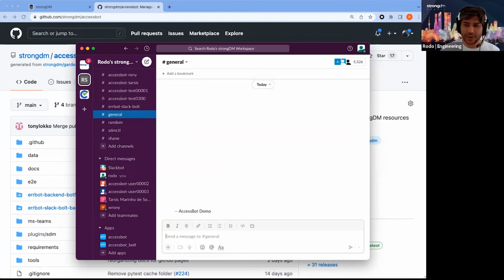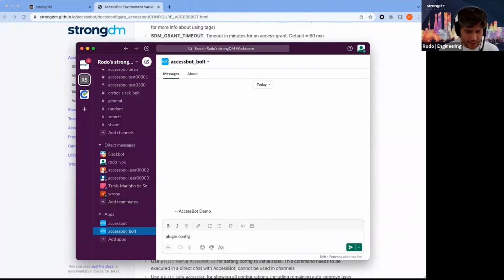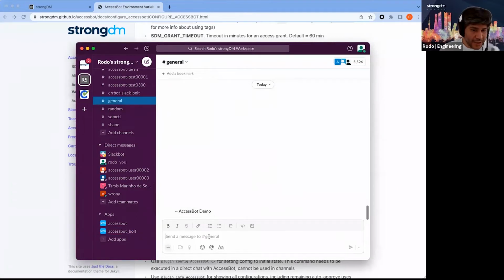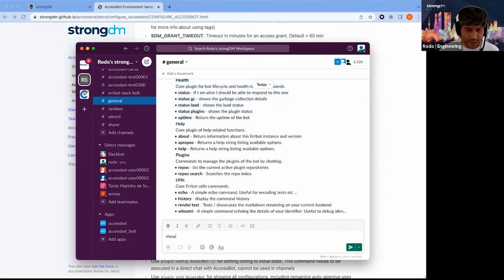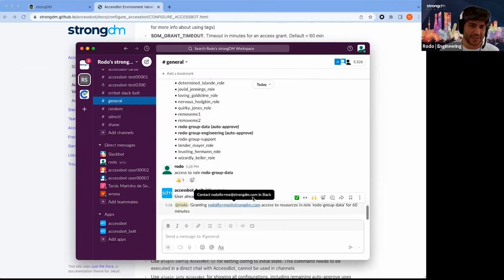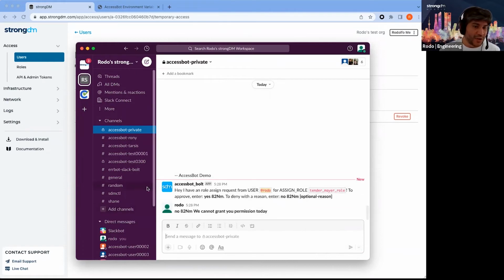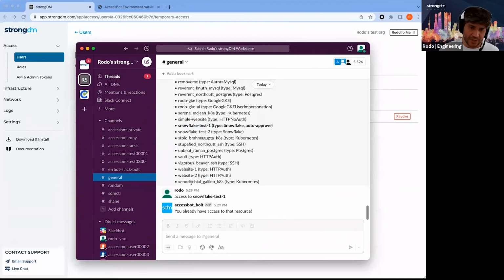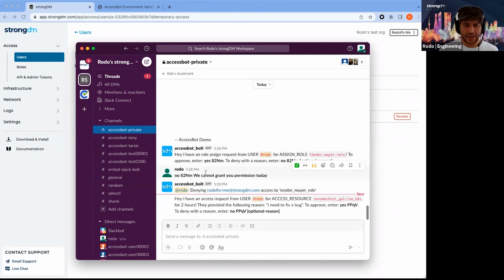Product Demo Series - Code Garden AccessBot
AccessBot is a chatbot that manages access to strongDM resources, initially via Slack. Download the Docker image, create a Slack app, and you will be ready to start.